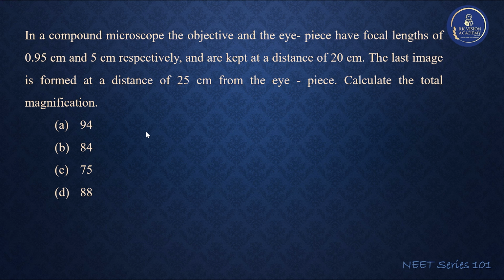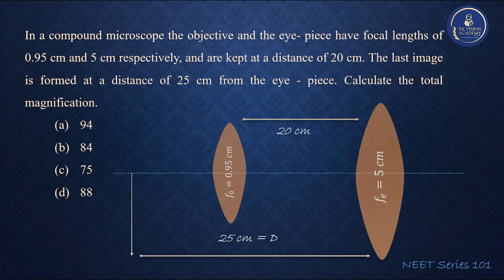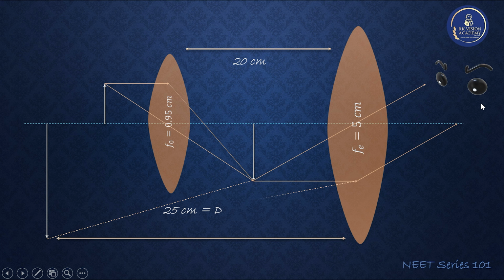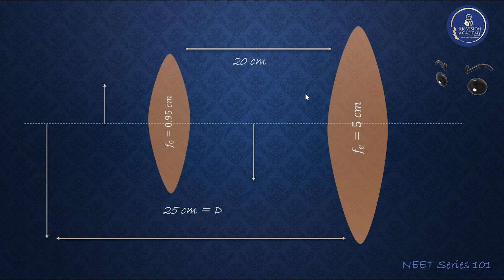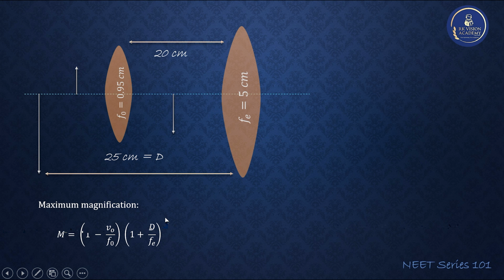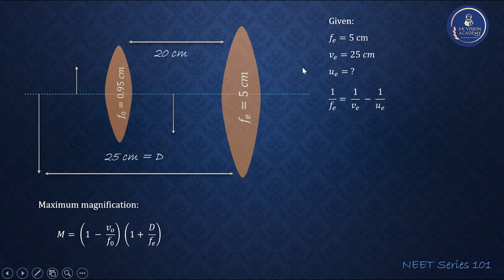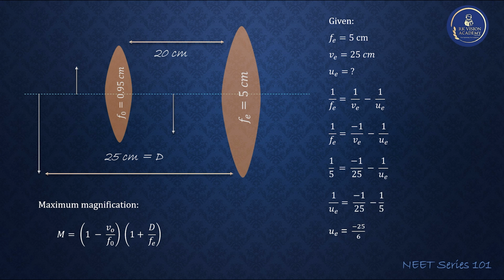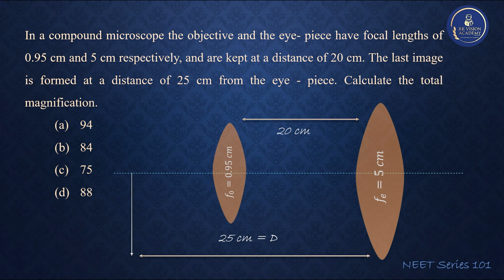In a compound microscope the objective and the eye piece have focal lengths of 0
In a compound microscope the objective and the eye- piece have focal lengths of 0.95 cm and 5 cm respectively, and are kept at a distance of 20 cm. The last image
is formed at a distance of 25 cm from the eye - piece. Calculate the total magnification.

(a) 94
(b) 84
(d) 88

Sure! Let's break down the problem step by step using a bit of fun with emojis and hashtags. 😄

We have:
- Focal length of the **objective lens**: \( f_o = 0.95 \, \text{cm} \)
- Focal length of the **eyepiece lens**: \( f_e = 5 \, \text{cm} \)
- Distance between the objective and the eyepiece: \( d = 20 \, \text{cm} \)
- The final image distance from the eyepiece: \( d_i = 25 \, \text{cm} \)

### 1. **Total Magnification Formula** 📏🔬
The total magnification \( M_{\text{total}} \) of a compound microscope is the product of the magnification of the **objective lens** (\( M_o \)) and the **eyepiece magnification** (\( M_e \)):

### 2. **Objective Magnification** 📸
The magnification of the objective lens is given by:

where \( L \) is the length of the tube, which is the distance between the objective and the eyepiece, and \( f_o \) is the focal length of the objective.

So:

M_o = \frac{20 \, \text{cm}}{0.95 \, \text{cm}} \approx 21.05

### 3. **Eyepiece Magnification** 👀
The magnification for the eyepiece is given by:

where \( d_i \) is the distance from the eyepiece to the final image (25 cm), and \( f_e \) is the focal length of the eyepiece.

So:

M_e = \frac{25 \, \text{cm}}{5 \, \text{cm}} = 5

### 4. **Total Magnification** 🎯
Now we can calculate the total magnification:

M_{\text{total}} = 21.05 \times 5 = 105.25

Wait, but this seems a bit off from the options. 😕 We might need to refine our understanding or approach to this question slightly—could you clarify if there’s another relationship involved or something about the final image distance being incorrect? 🤔